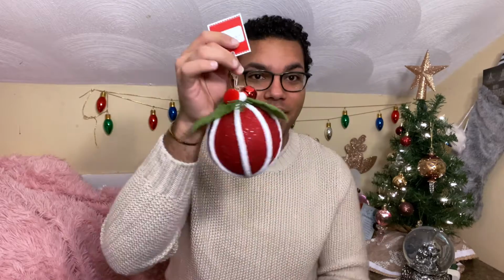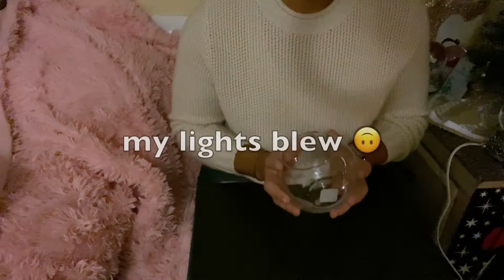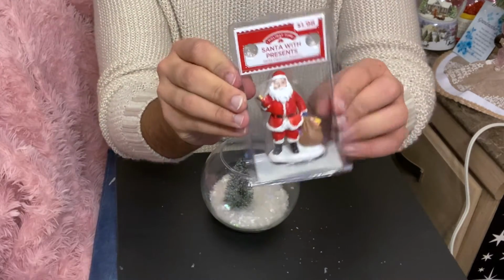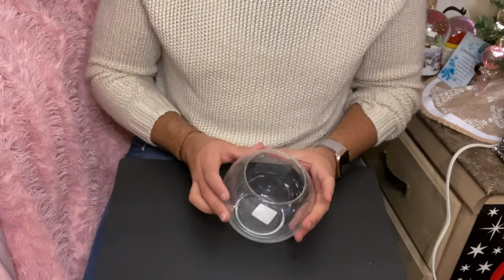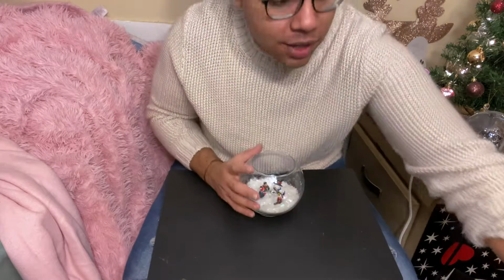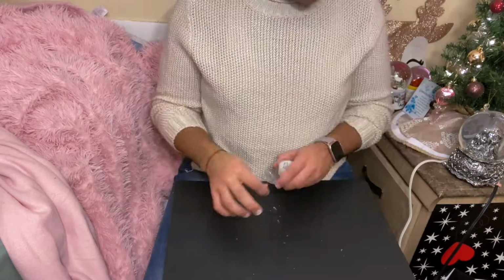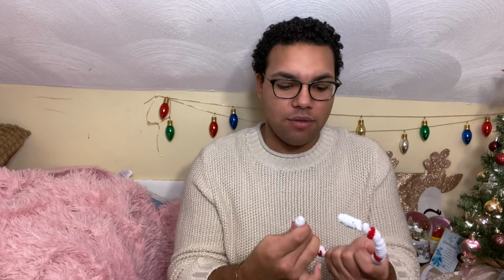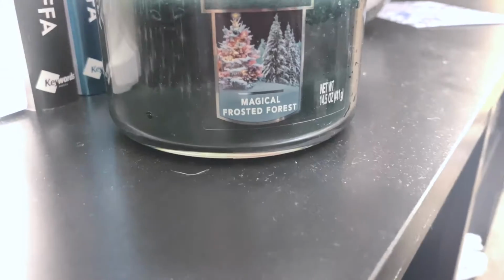SUPER QUICK, EASY, & INEXPENSIVE FISHBOWL SNOWMAN! - Queenmas'19 (18)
I love a good quick inexpensive D.I.Y. I'm no master at these however I think they are fun and a really good way to make the festivities pop. This one in particular is great for your living room TV stand, dinning room table, or a centerpiece for a holiday party table. As well as being so versatile on how you make it personal to you and your needs.

Twitter.com/davonogomez
Instagram.com/davonogomez
Facebook.com/davongomez

If you made it down this far, thank you for your support! I love & appreciate you all!